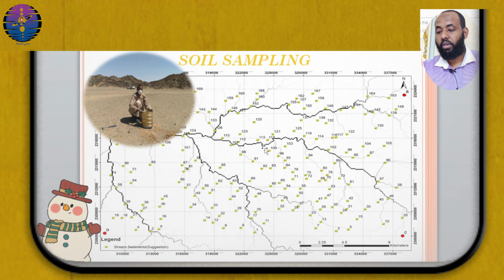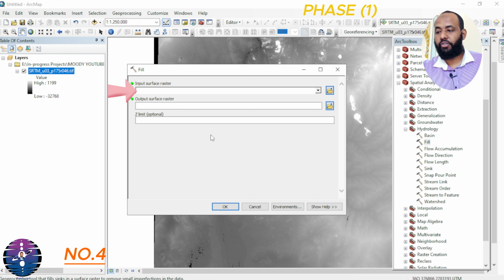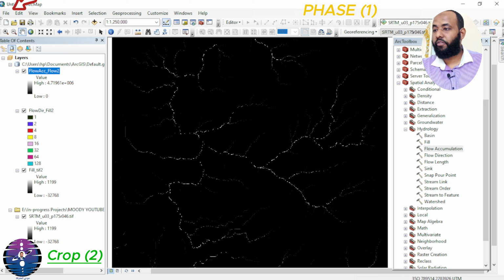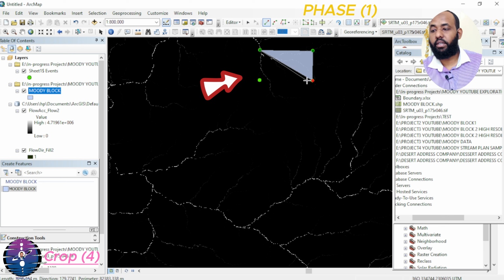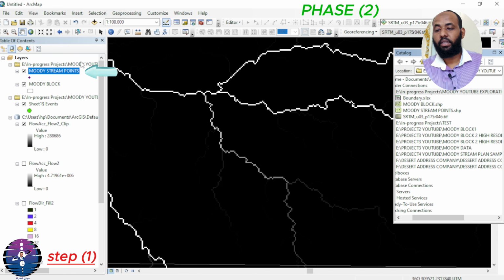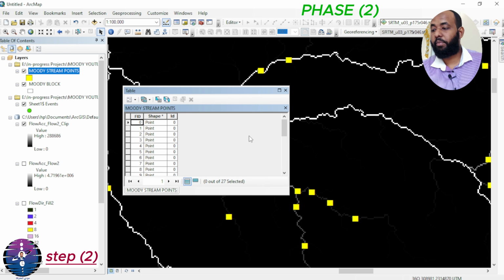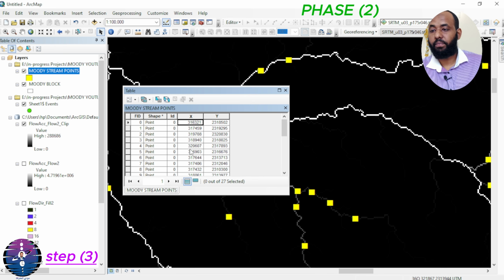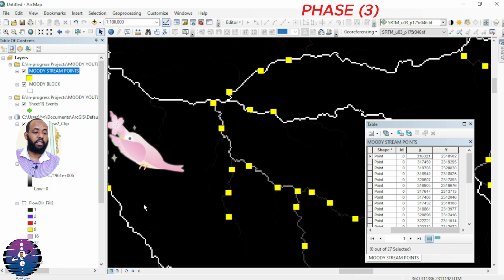Stream Sampling Like a PRO! Expert with 10 Years Experience Shares Top Tips for Minerals Exploration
Stream Sampling First Stage in Minerals Exploration Step_by_Step

🔹 Welcome to the ultimate guide on stream sampling in mineral exploration! 🌍 If you’re new to mineral exploration or want to fine-tune your skills, this video is your go-to resource. In this step-by-step tutorial, we’ll walk you through the first stage of the exploration process, covering every essential detail a professional geologist or exploration manager needs to know. This video covers everything from understanding why stream sampling is critical in identifying potential mineral sources to practical tips on creating a robust sampling plan!

🔹 Chapters:
0:00 Introduction (Mineral Exploration Stages)
1:15 The main purpose of the Stream Sample method
1:48 Take samples from secondary, subsidiary, and tertiary streams
* 2:04 Phase One: Working on the Aerial Image of the Exploration Area
2:36 Open the ArcGIS Program
2:43 No (1) Data Frame Properties, Coordinate System, UTM system
3:17 No (2) Add the SRTM image, DEM Image
3:36 No (3) ArcToolbox, Spatial Analyst Tools, Hydrology
3:47 No (4) Fill
4:14 No (5) Flow Direction
4:40 No (6) Flow Accumulation
5:09 No (7) Flow Accumulation, Properties, Symbology, Standard Deviations
5:39 No (8) crop the required area
5:50 Crop step (1) Prepare an Excel file with the coordinates of Exploration area
5:58 Crop step (2) File menu, add XY data
6:44 Crop step (3) ArcCatalog, New Shapefile, define the coordinate system
7:34 Crop step (4) Editor menu, Start Editing, Create Features,
8:22 Crop step (5) ArcToolbox, Data Management Tools, Raster, Raster Processing, Clip
9:07 Crop step (6) Deselect all layers in the contents box
9:25 Crop step (7) Properties, Standard Deviations
* 9:44 Phase Two: Identifying Stream Sample Points
9:58 Step One: Open ArcCatalog
11:55 Step Two: Open Attribute Table
13:29 Step Three: Export the points as an Excel file
* 15:59 Phase Three: Sample Collection
16:25 Step One: Scrape the surface layer
16:31 Step Two: Sieve the sample through a -63 micron sieve
16:37 Step Three: Package the sample
* 16:53 Phase Four: Send the sample to an accredited laboratory
* 17:07 Phase Five: Plot the analysis results onto the exploration area
17:22 There’s a video on the channel that demonstrates how to plot the analysis results
17:49 Quote
17:54 Outro

🔹 What You Will Learn:
In this *PRO’s Guide* to stream sampling, you’ll learn:
- The basics of stream sampling and its role in mineral exploration
- How to identify key sampling points and plan your fieldwork
- Essential equipment and tools for effective sampling
- Methods for collecting uncontaminated samples for accurate analysis
- Practical techniques to streamline data recording and mapping sample locations

- Mineral Exploration EXPERT Shares Top Stream Sampling Secrets
- Years of Minerals Exploration Experience Packed into 10 Pro Tips 10
- STOP Wasting Time on Inefficient Stream Sampling Methods
- What Minerals Exploration Will Look Like in 2025 and How to Stay Ahead
- Essential Stream Sampling Tips for Minerals Exploration 10
- Minerals Exploration Experts Spills Top Secrets for Finding Hidden Riches
- Stream Sampling Like a Pro 10 Years of Experience in 10 Minutes
- What's Better for Minerals Exploration Hand Sampling or Channel Sampling
- Top Geologist Reveals Best Stream Sampling Techniques for Minerals Exploration
- !Want to Strike Gold? Stream Sampling PRO's Guide to Finding Hidden Minerals
- The Silent Stream Sampling Mistakes That Are Killing Your Minerals Exploration
- I Spent 30 Days Stream Sampling and Here's What I Found
- WANT to Find Minerals FAST? Watch This PRO's Guide Now
- MY 10 Favorite Stream Sampling Secrets for Minerals Exploration
-  THE STREAM SAMPLING EXPERTS Don't Want You to Know
- STOP Wasting Time on mineral exploration! Stream Sampling First Stage Now
- Mineral Exploration PRO's Guide to Stream Sampling Step by Step
- Critical Mistakes to Avoid in Stream Sampling for Minerals 5 Exploration
- The 30-Day Stream Sampling Challenge for Minerals Exploration Success
- !Mineral Exploration EXPERT Reveals First Stage Secrets
- Why Your Mineral Exploration is Failing Without Stream Sampling?
- !What I Discovered About Stream Sampling Will SHOCK You

🔹 Who Is This For:
Whether you're an experienced geologist or just starting in exploration, this video will equip you with best practices to ensure precision and save time in the field.